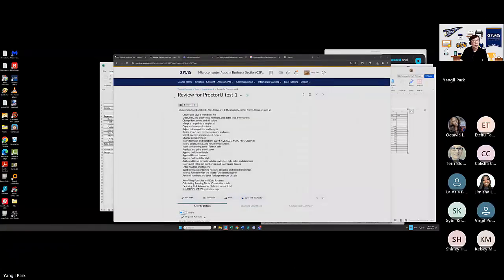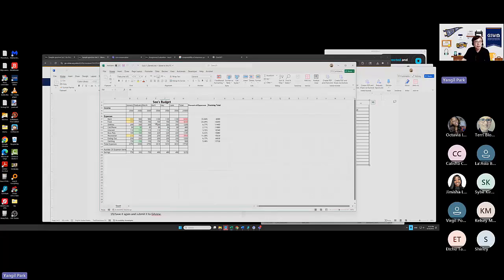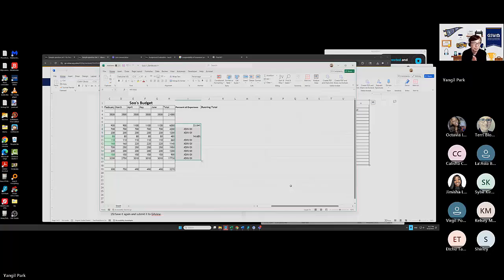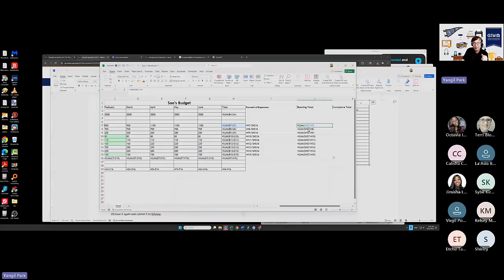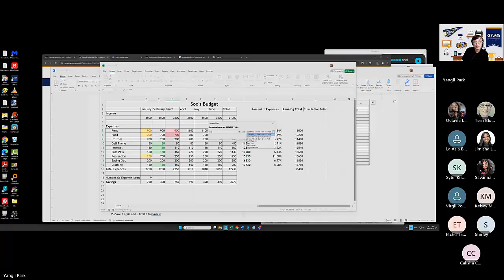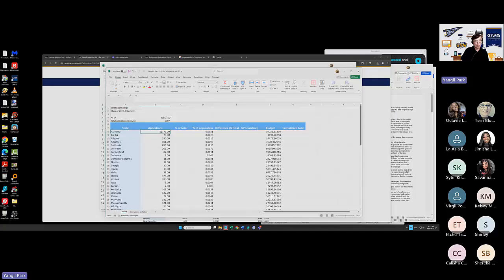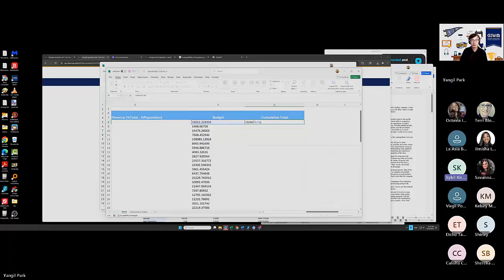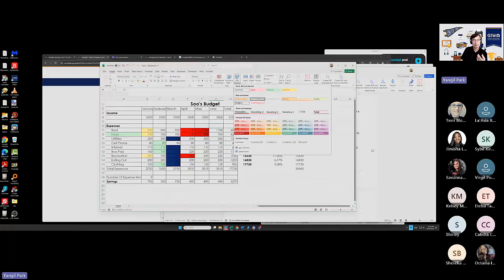Recording of Video Conference Meeting, September 10, 2025